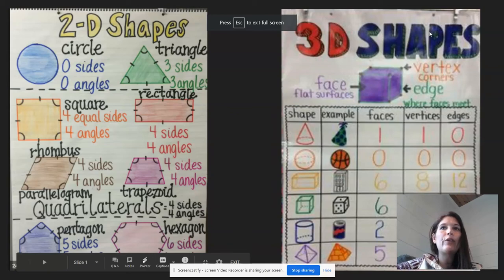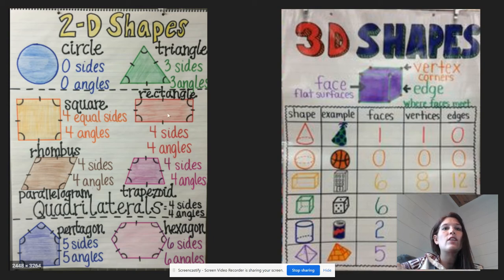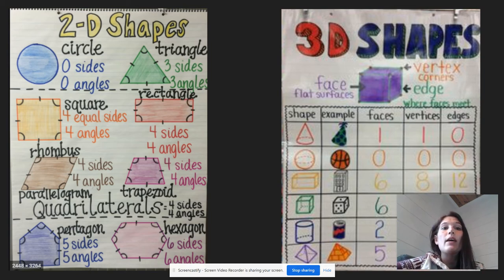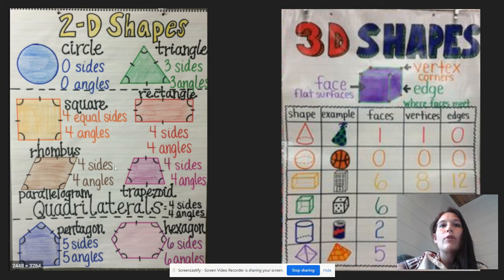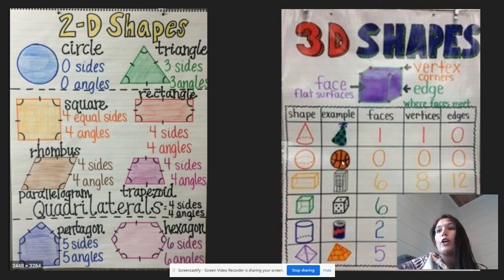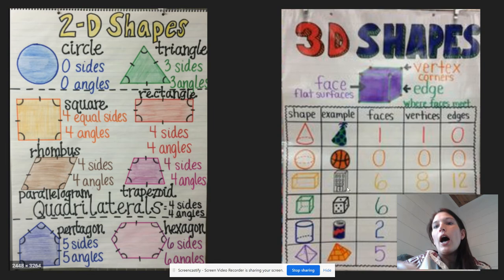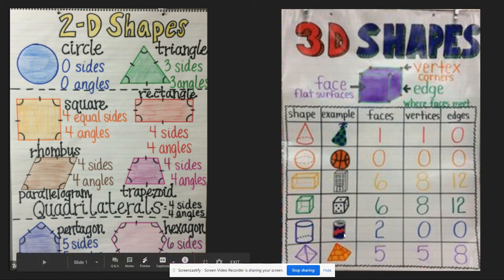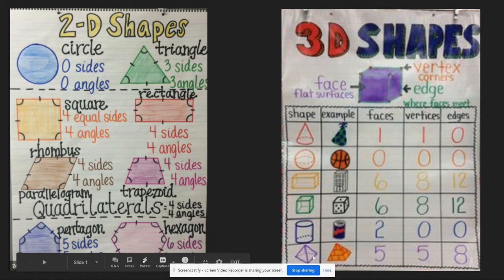Untitled: May 12, 2020 6:33 PM